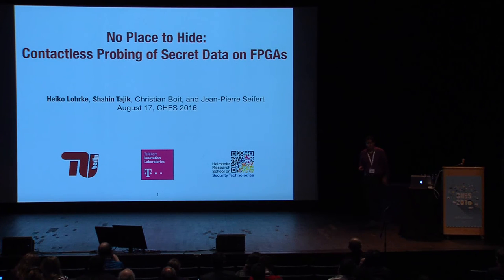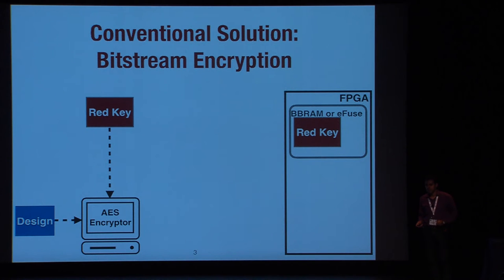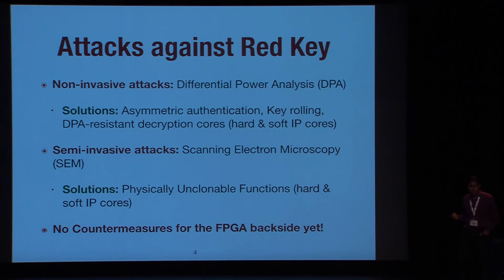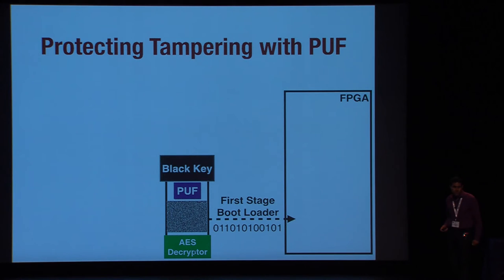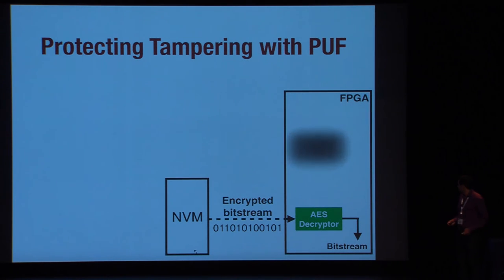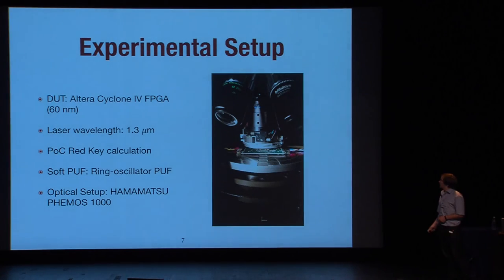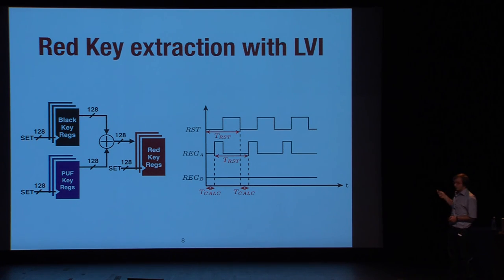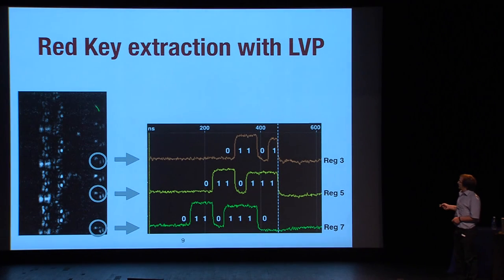No Place to Hide Contactless Probing of Secret Data on FPGAs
Heiko Lohrke and Shahin Tajik and Christian Boit and Jean-Pierre Seifert, CHES 2016.